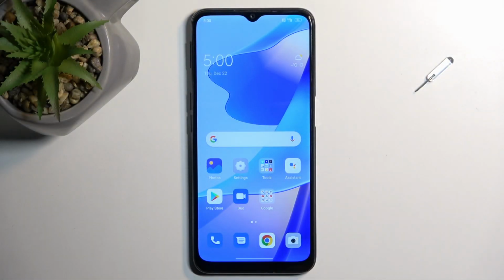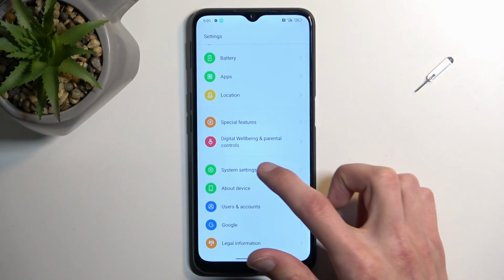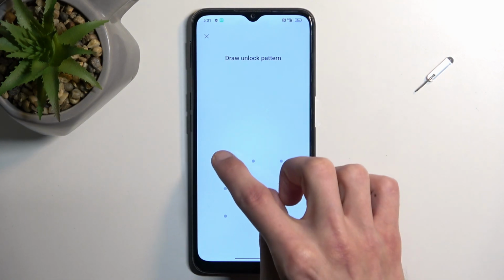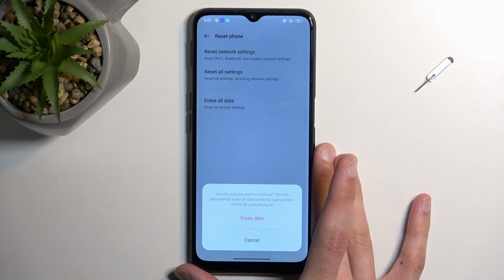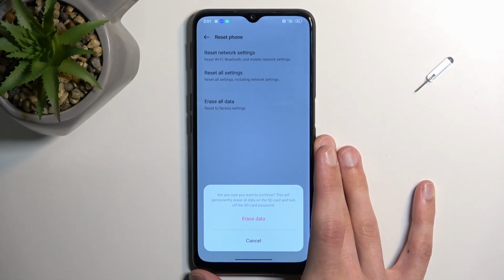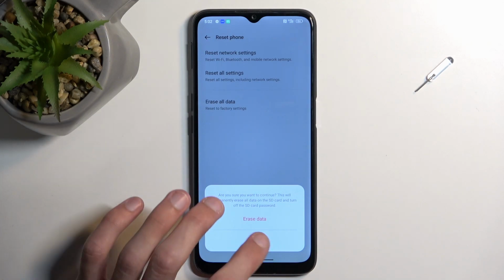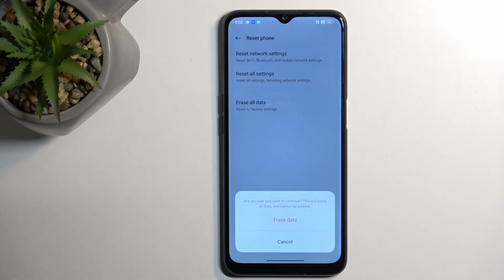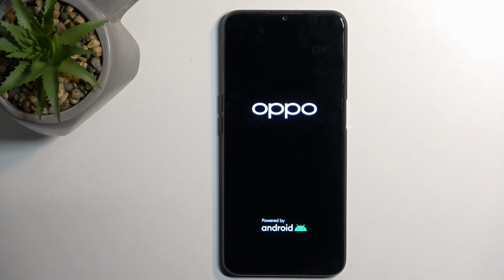How to Factory Reset OPPO A16s - Delete All Data and Restore Default Settings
OPPO A16s Hard Reset:
Here's a video on how to perform a Hard Reset operation through the phone settings on OPPO A16s. Our expert will show you step by step how to find and perform the Factory Data Reset on your device. Make a backup before performing this operation since it will erase all your data. This operation may fix OPPO A16s errors and make it faster.

How to perform the Hard Reset operation on OPPO A16s? How to start the Factory Reset on OPPO A16s? How to erase all data on OPPO A16s? How to restore defaults in OPPO A16s? How to format OPPO A16s? How to wipe data on OPPO A16s?